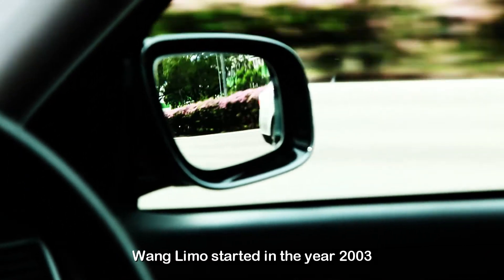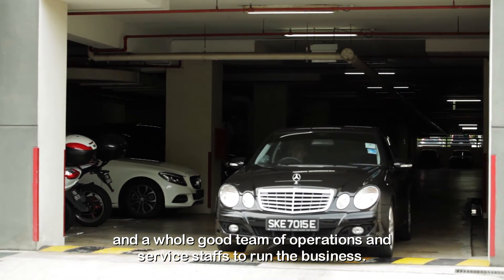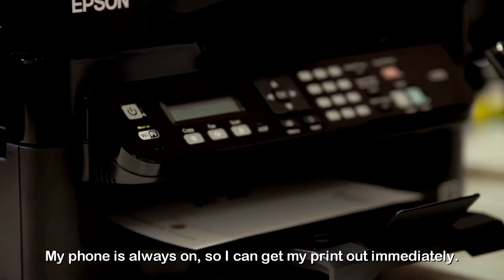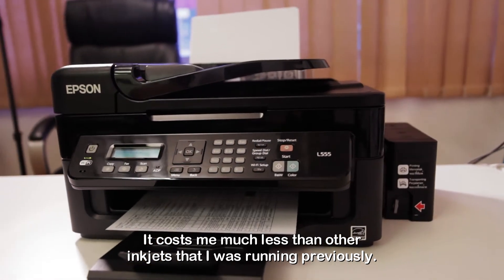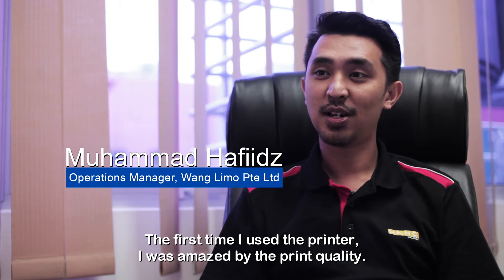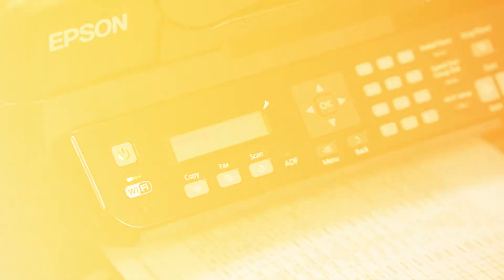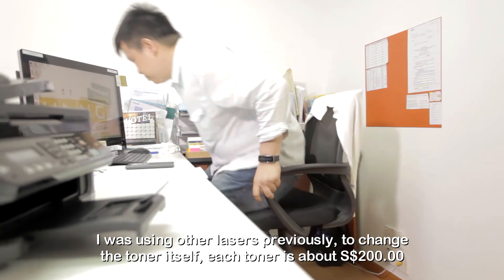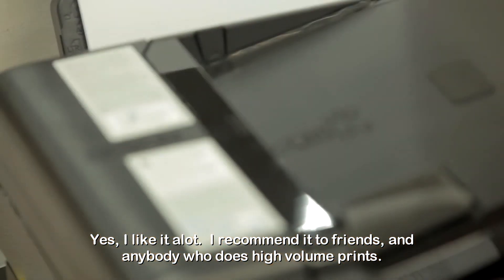EpsonForSMEs – Epson L555 Ink Tank System Printer